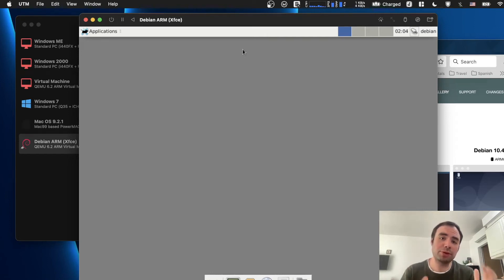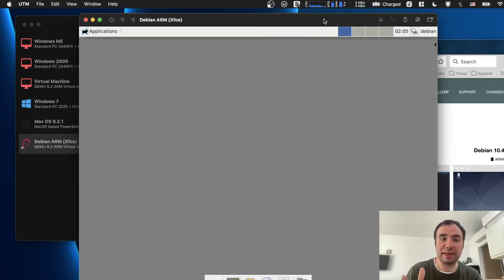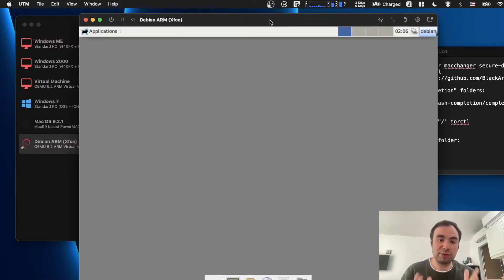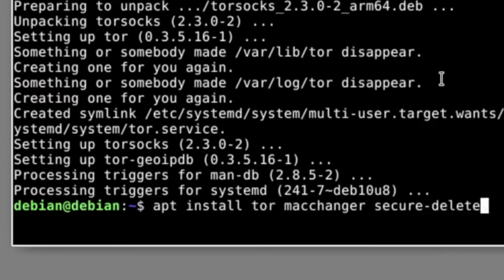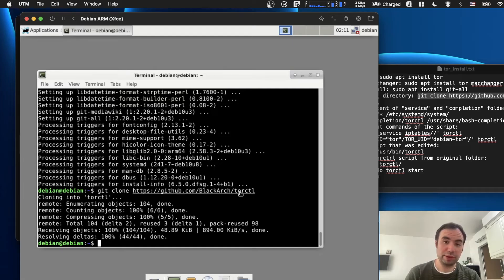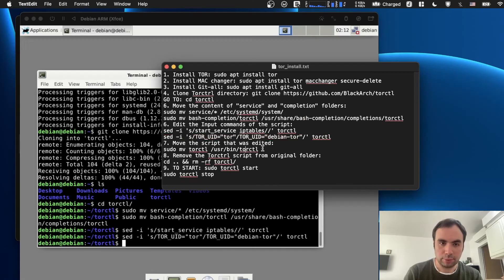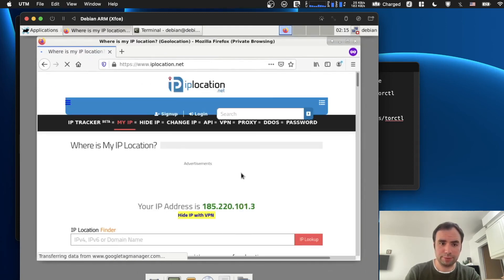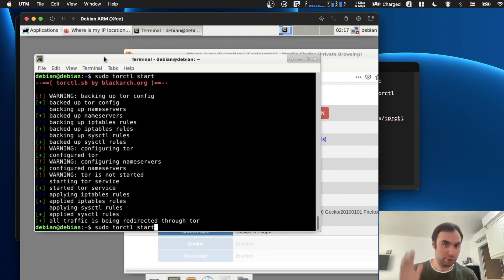How to Create a TOR Circuit on Apple Silicon Mac (UTM Guide)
Today we will create a Tor Circuit on M1 Mac using UTM and Debian Linux

** Terminal Commands **
1. Install TOR: sudo apt install tor
2. Install MAC changer: sudo apt install tor macchanger secure-delete
3. Install Git-all: sudo apt install git-all
4. Clone Torctrl directory: git clone
GO TO: cd torctl
6. Move the content of "service" and "completion" folders:
sudo mv service/* /etc/systemd/system/
sudo mv bash-completion/torctl /usr/share/bash-completion/completions/torctl
6. Edit the Input commands of the script:
sed -i 's/start_service iptables//' torctl
sed -i 's/TOR_UID="tor"/TOR_UID="debian-tor"/' torctl
7. Move the script that was edited:
sudo mv torctl /usr/bin/torctl
8. Remove the Torctrl script from original folder:
cd .. && rm -rf torctl/
9. Controlling Tor:
sudo torctl start
sudo torctl stop